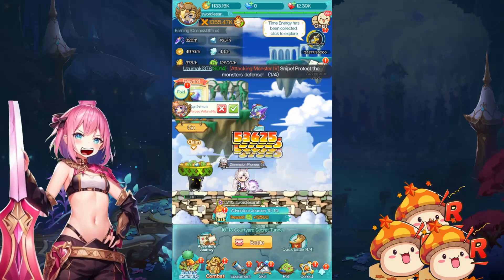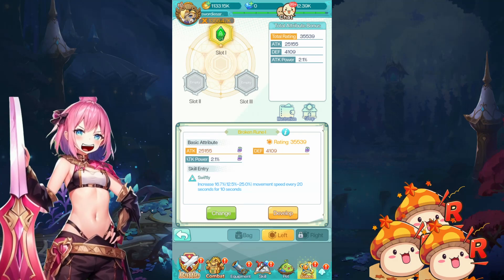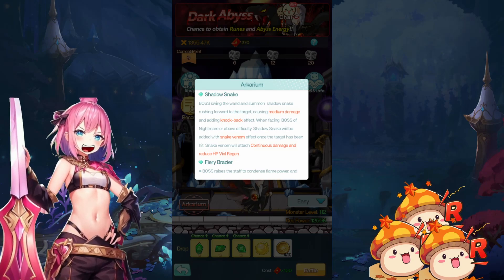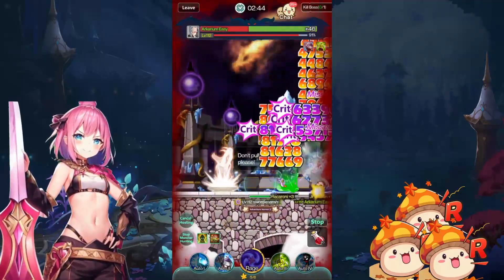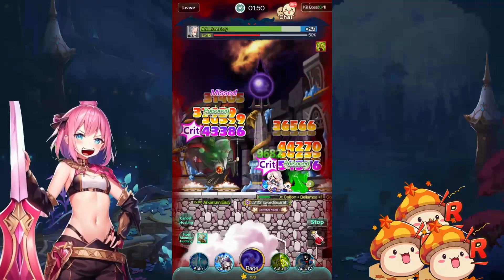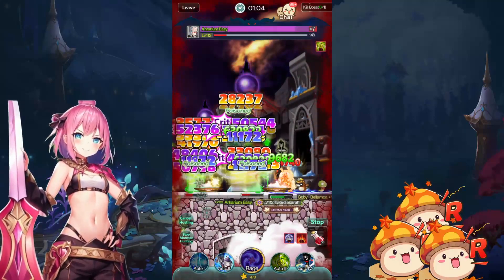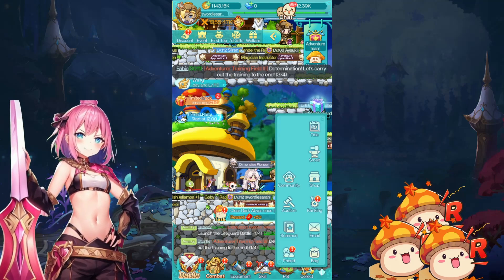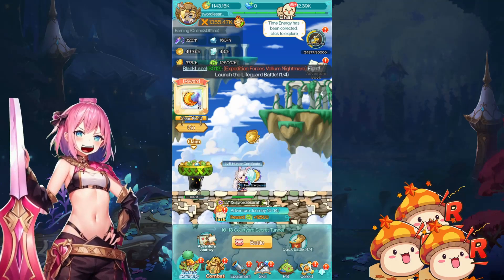MapleStory R: Evolution - NEW Dark Abyss Rune Dungeon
Checking out the new Rune Dungeon that just unlocked for me at lv112, Dark Abyss, where we take on Arkarium on Easy mode (for now) and get some good lootie booties.

If you have any suggestions for improvement or a guide, please leave it in the comments below!